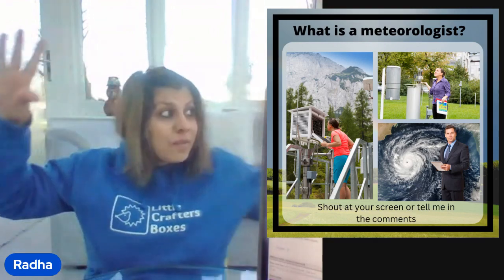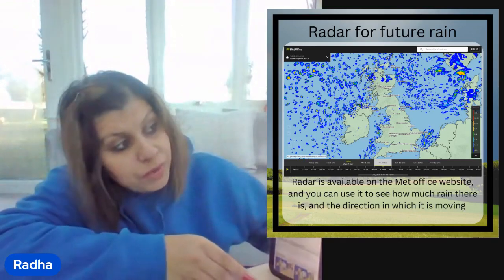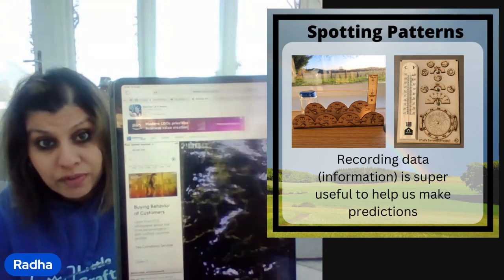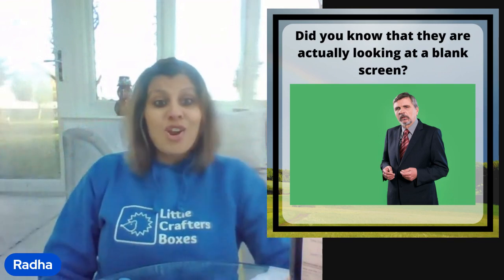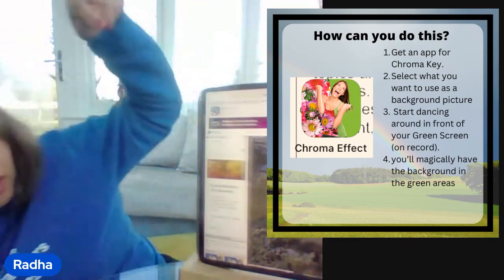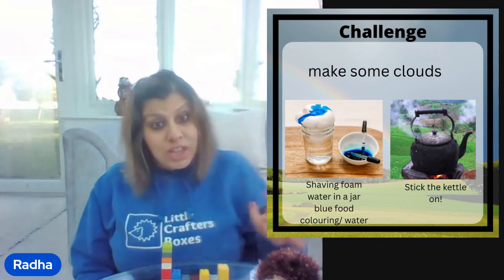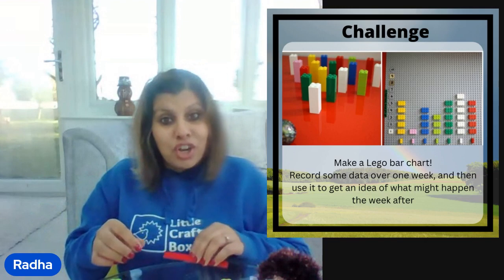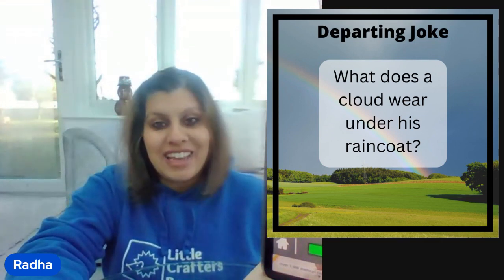How to be a Meteorologist- Green Screen Lesson from Little Crafters Boxes